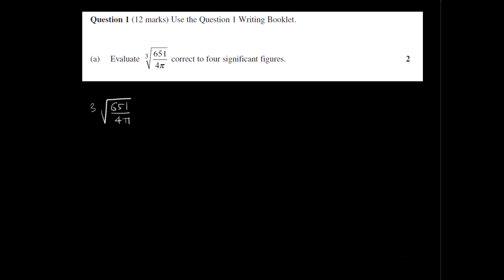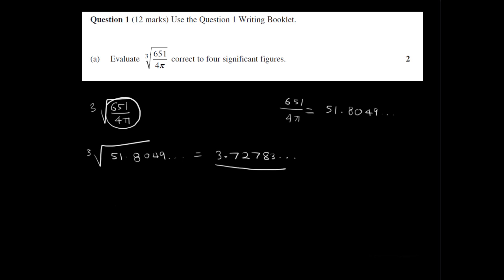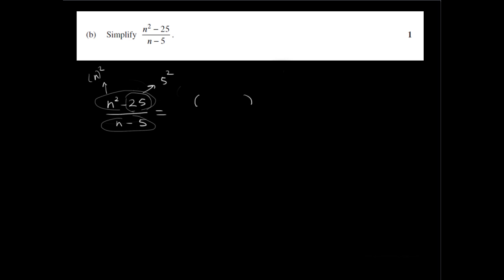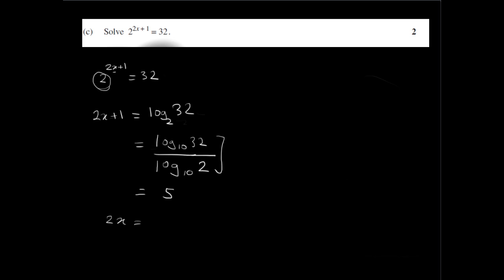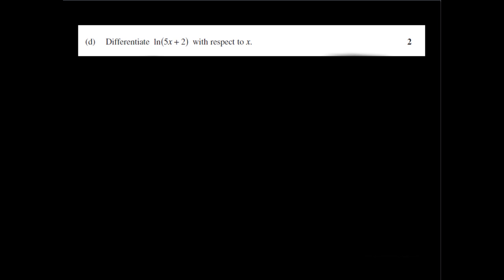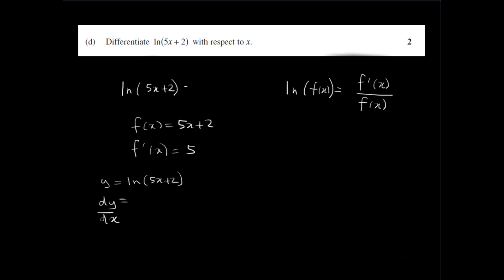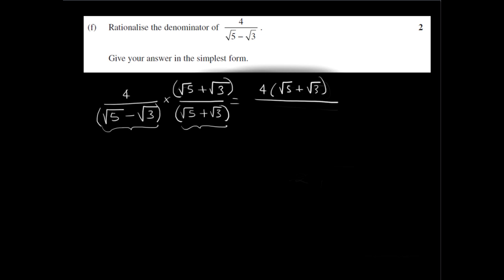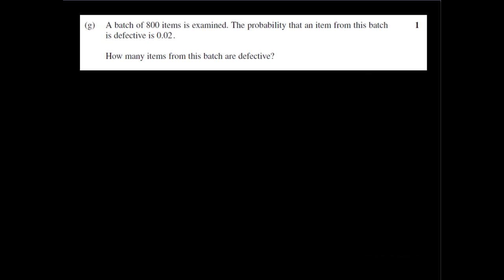2 Unit Mathematics HSC 2011 Question 1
Solutions to Question 1 of the 2011 2 unit Mathematics HSC paper for NSW, Australia.

NOTE: You might want to turn up the volume on your computer.